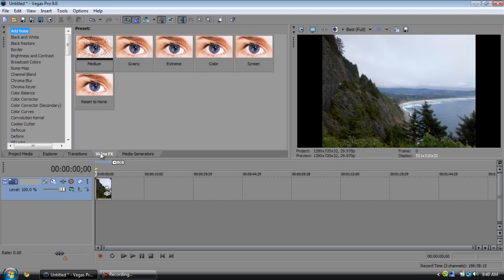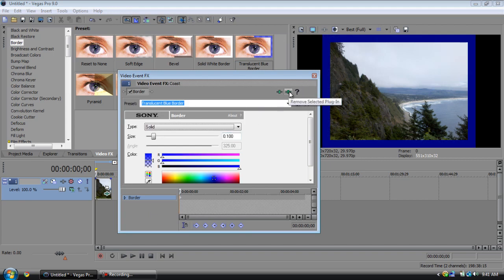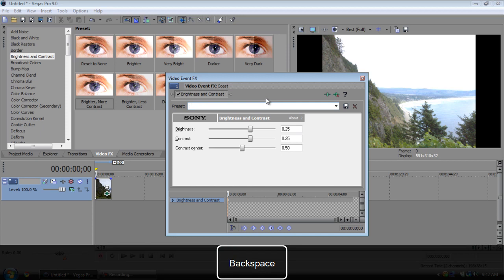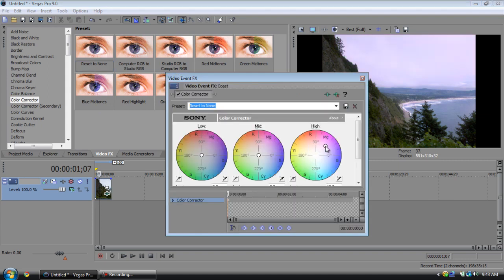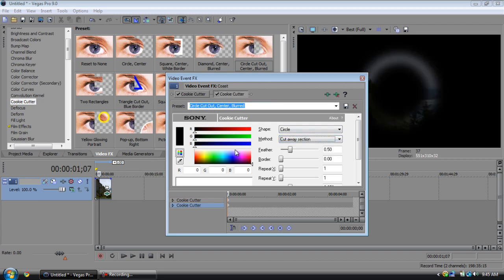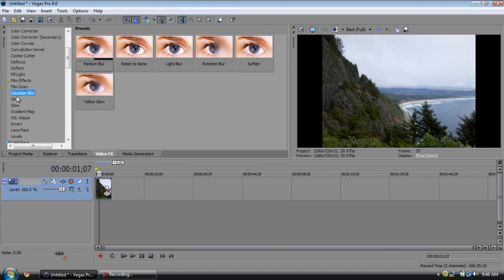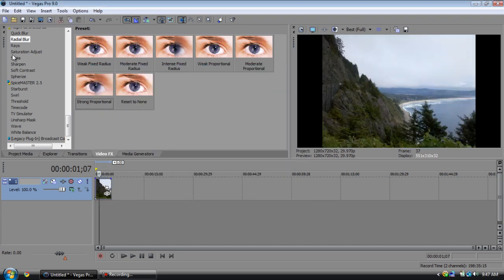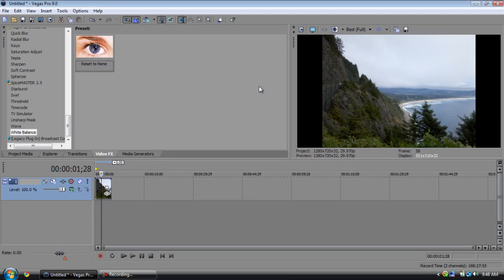Sony Vegas - Video Effects [HD]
Hey,

Continuing with my beginners tutorial series, I am posting a video on video effects in Sony Vegas. Sorta a little overview of all the effects. Peace.

Next Video:
Sony Vegas - Transitions [HD]

-Mason